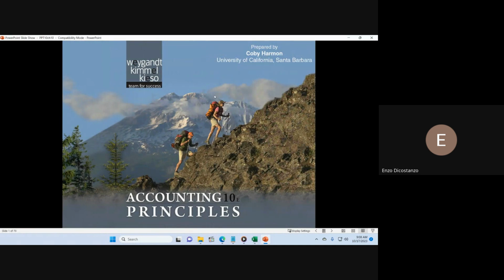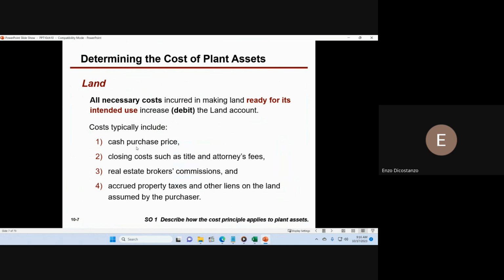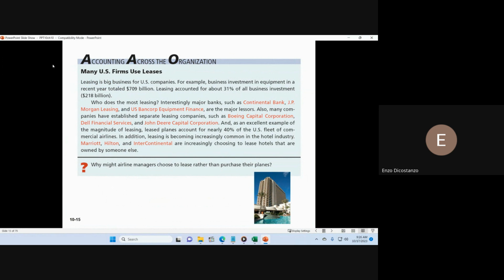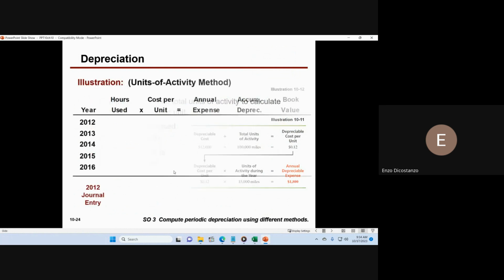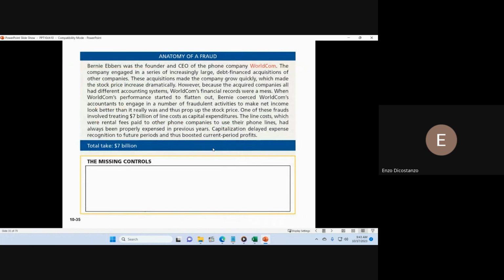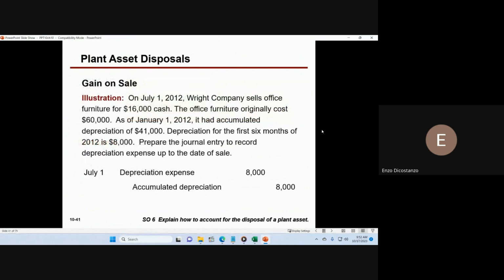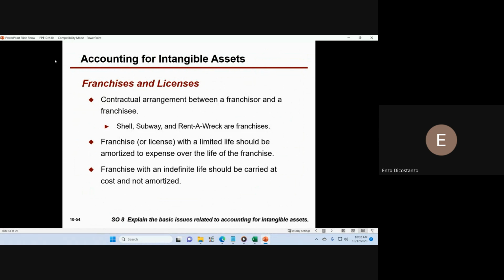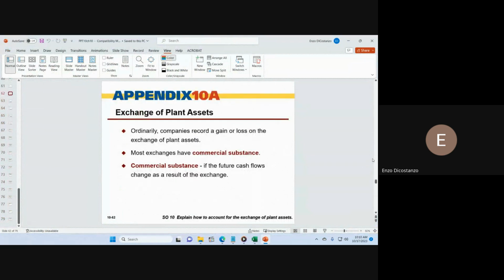Accounting Plant Assets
Plant Assets,
Natural Resources,
Intangible Assets